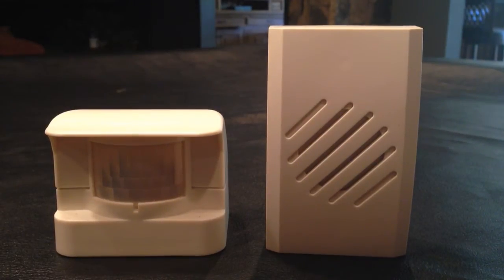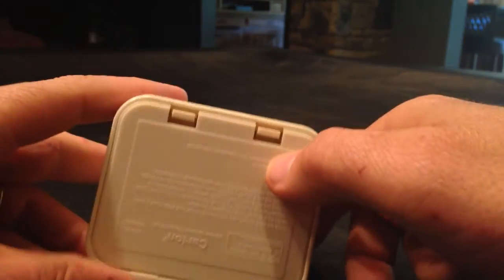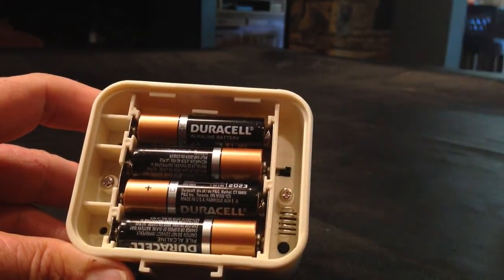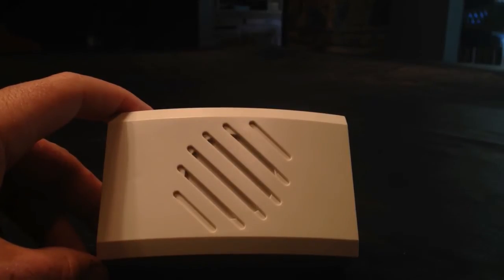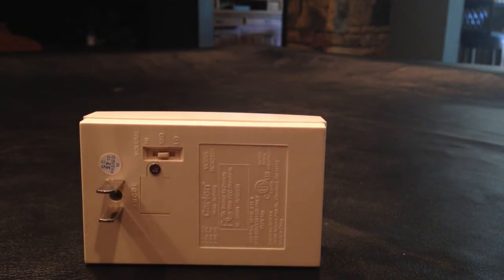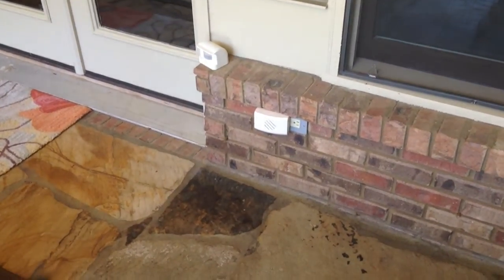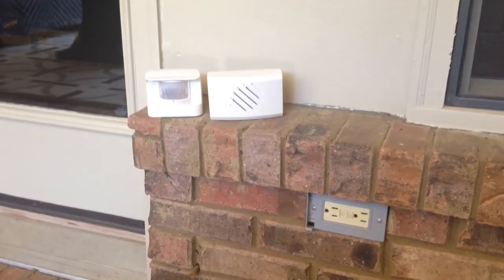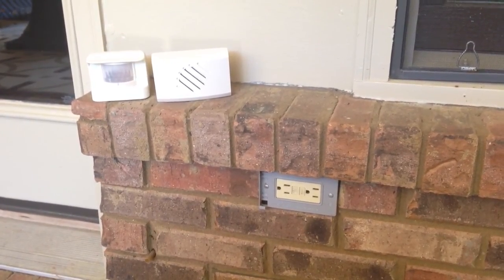Carlon Motion Entry Alert Kit - RC4610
The RC4610 is a wireless PIR based entrance alert set by Carlon.  To view this product on the 1800doorbell.com

This kit features a PIR transmitter that will send a wireless signal to a plug-in wireless receiver.  When the sensor detects motion it will send a wireless signal, up to 150 ft., to a Carlon receiver.

This is a great product when you need a cost effective entry alert and don't need something with a long distance to transmit.  A great feature of the Carlon products is that MOST of them are compatible with one another.  You can expand this set by adding more sensors, more receivers, and other transmitters like push buttons.